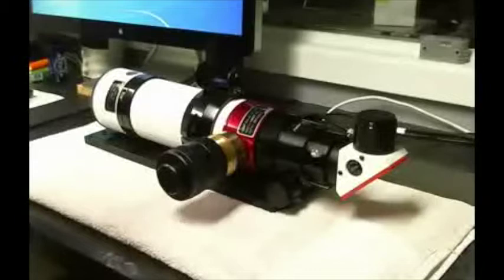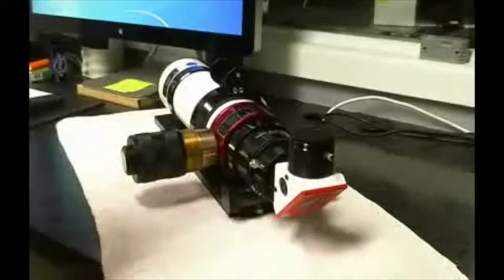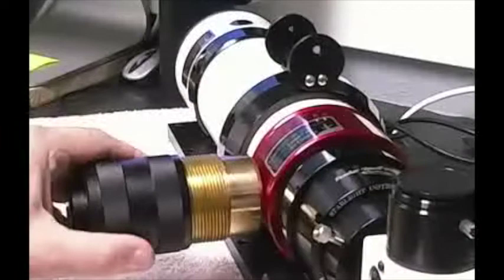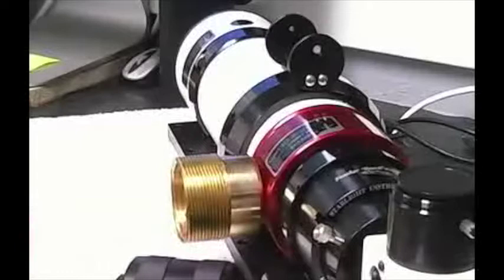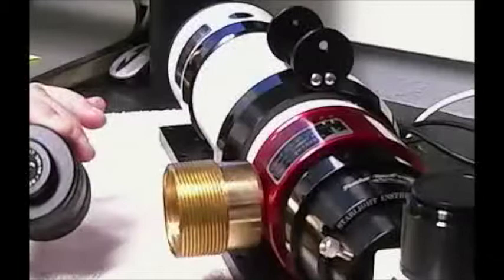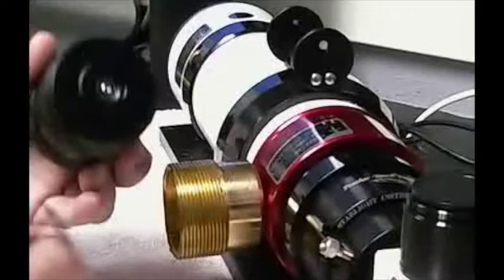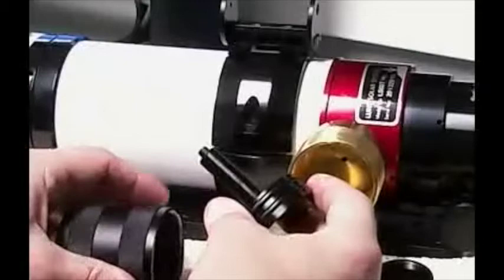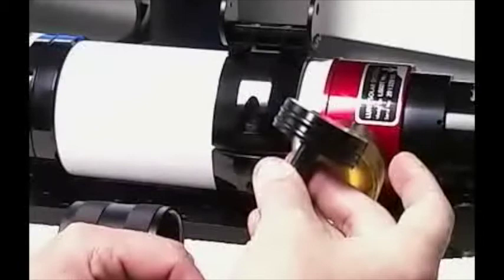Lunt Pressure Tuner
First attempt on a you tube video and opening up the Lunt pressure Tuner as well. Hope it helps someone...